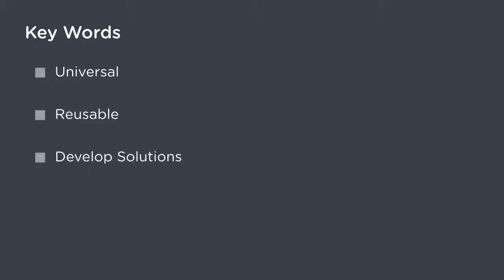Part 02. Frameworks MVC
Getting Started With Laravel
A framework, like Laravel, provides helpful tools that simplify development tasks like security, working with databases, templating, error handling, and a lot more. In this stage, you'll learn how to create a Laravel application, create a database in PHPMyAdmin then add the environment credentials to your new Laravel application. Finally, we'll review the folder structure of Laravel applications and review the final project, the Treehouse course library.